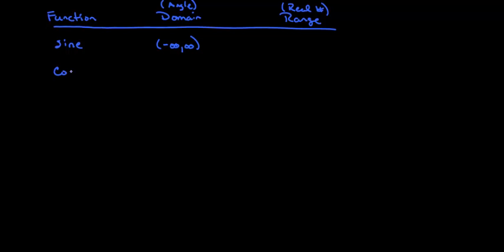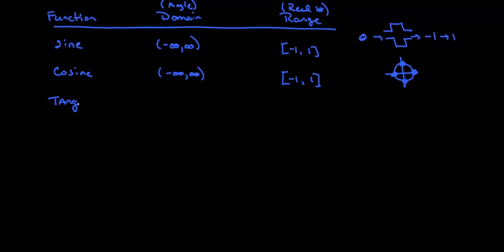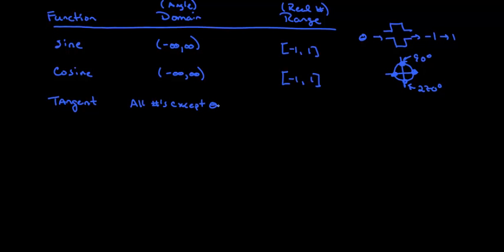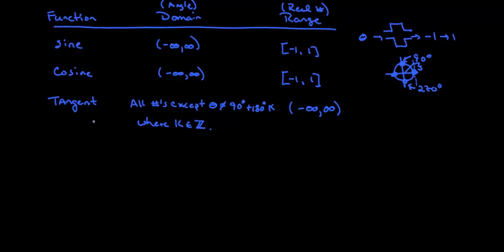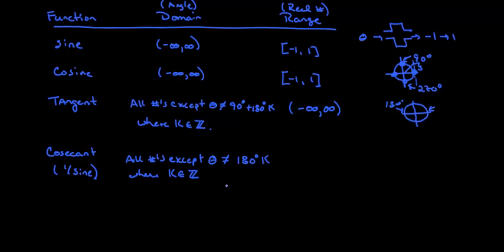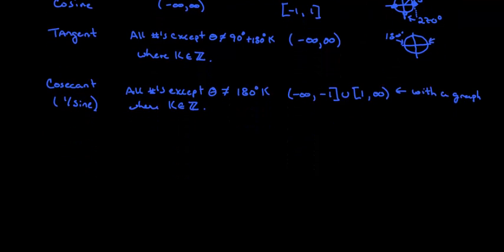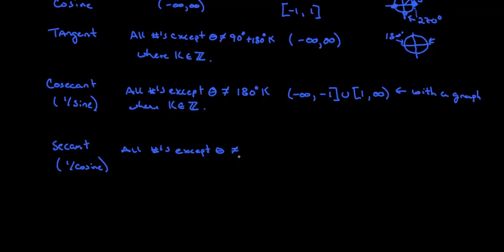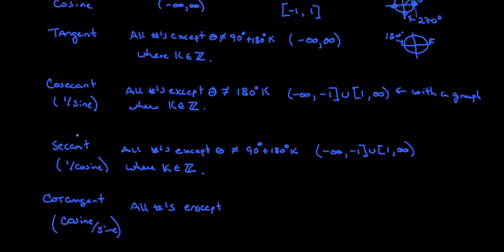Domain and Range for all Trig Functions 20121016